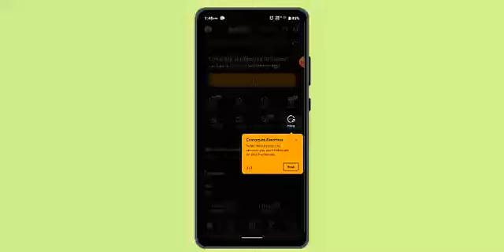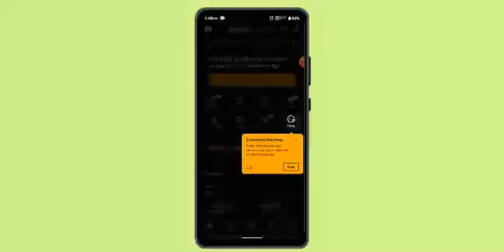How To Make $100 Daily By Investing On ByBit (Passive Income) !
This Video Is based on How you can Make $100 Daily By Investing On ByBit.

Chapters / Timestamps
0:00 Introd
0:22 Make $100 Daily By Investing On ByBit
1:43 Outro